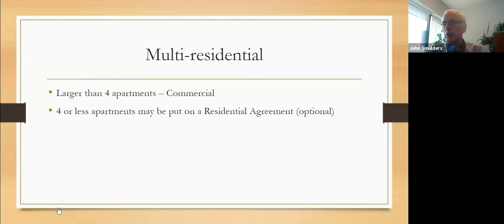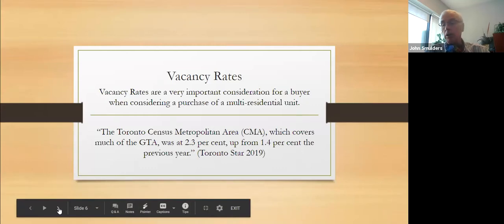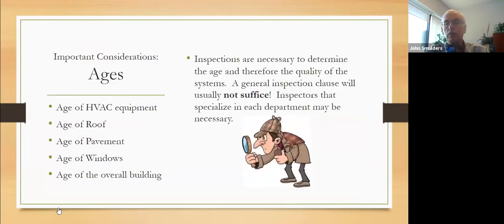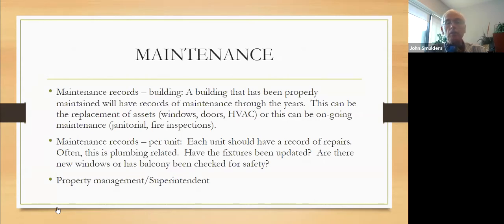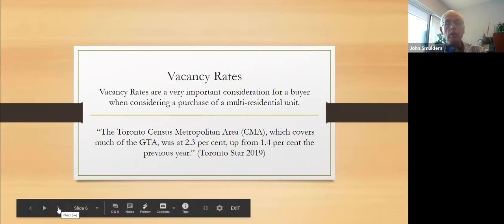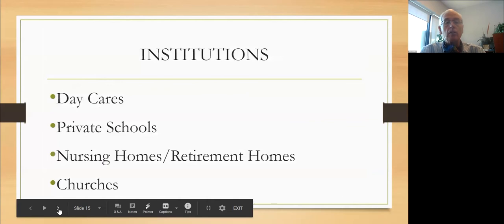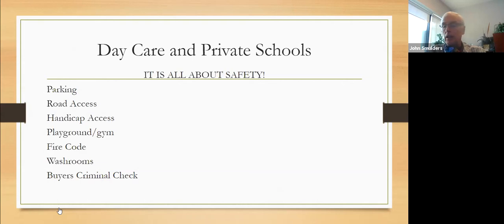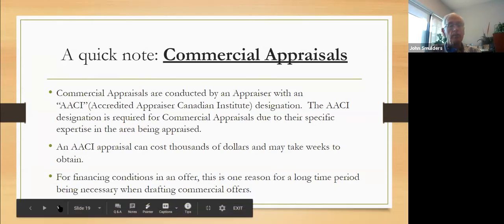Multi-Residential and Institutions - Commercial Real Estate Week 9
This is the ninth session of our Commercial Real Estate training series for Century 21 Heritage Group Realtors. For more information about Century 21 Heritage Group, please visit homesbyheritage.ca.